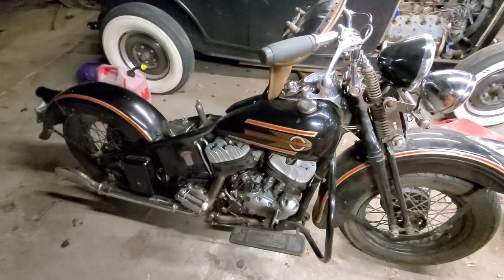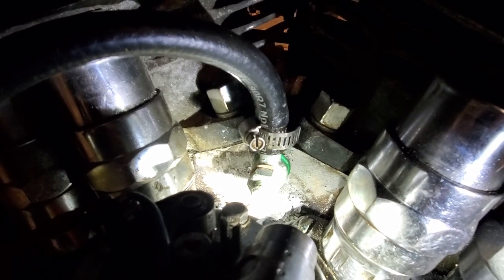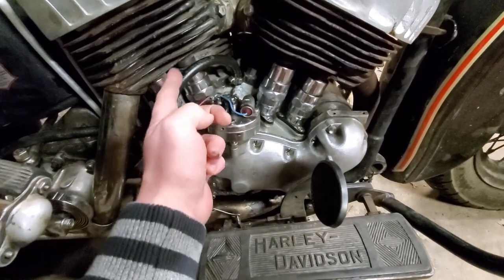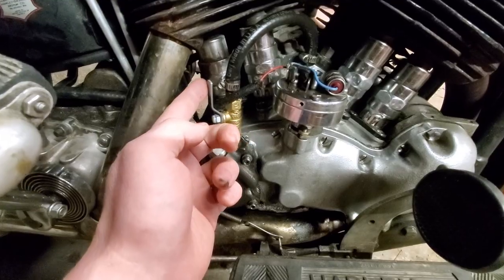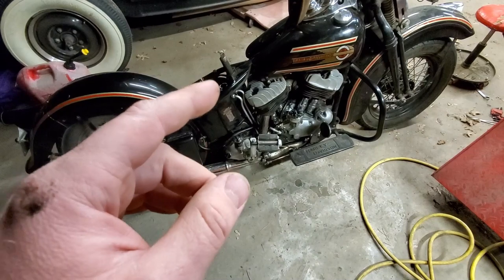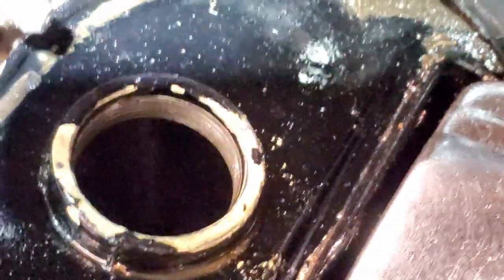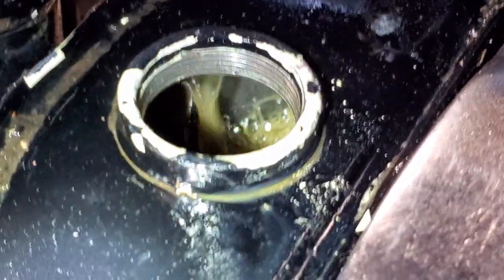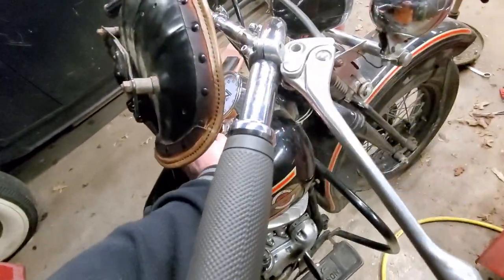Big Twin Flathead Harley Piston Squirters/Skirt Oilers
This video shows and talks about adding Skirt oilers or piston squirters to a big twin flathead harley davidson. Why? To spray cooling oil on the pistons and cylinders and keep them in a happy operating temperature.